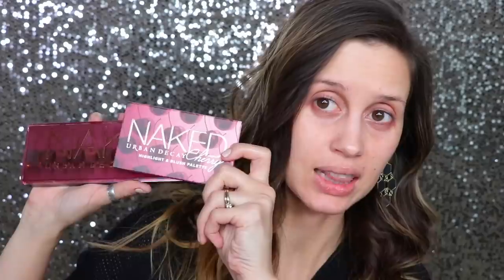UD Naked Cherry Chit-Chat Tutorial - Opening Up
Hope you enjoy this chatty tutorial using the urban decay naked cherry palette. I wanted to create a makeup look that would be good for holiday parties and the Christmas season. Let me know if you enjoy these chit chat type tutorials. I made sure to schedule it for 7:30 am so you guys could watch it while doing your own makeup.

Carah Amelie
Madras Oregon
97741